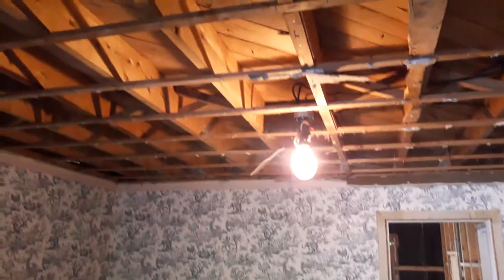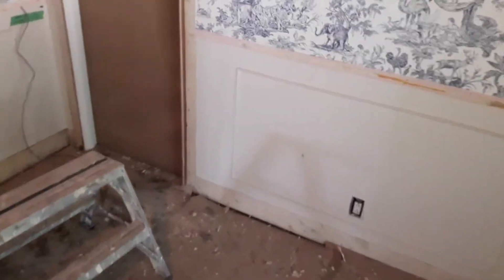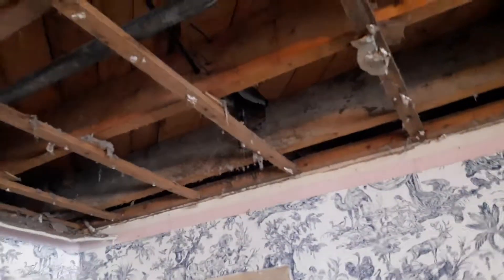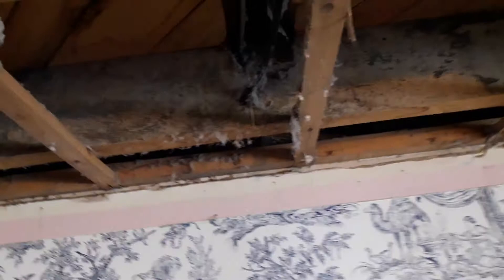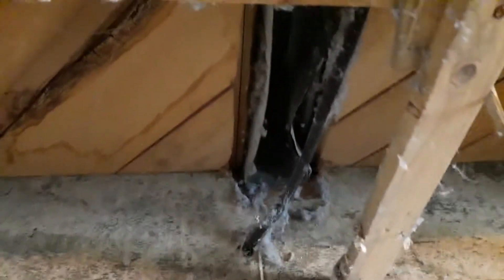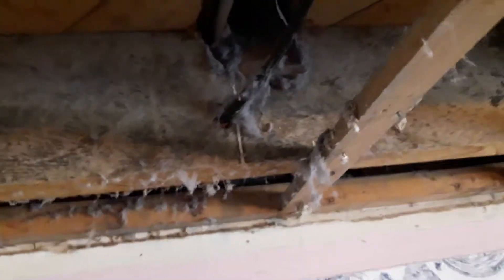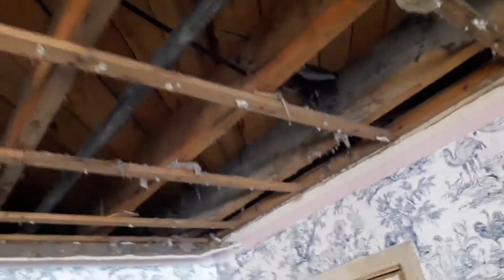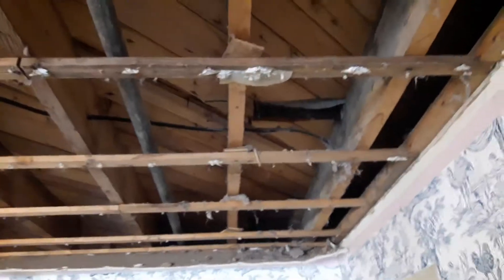NEVER use a joist cavity as a duct!!